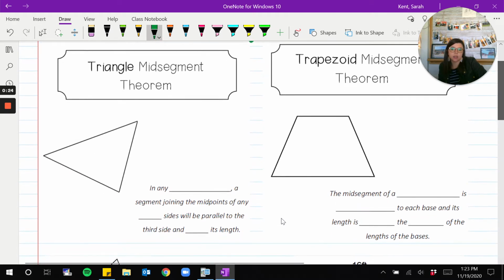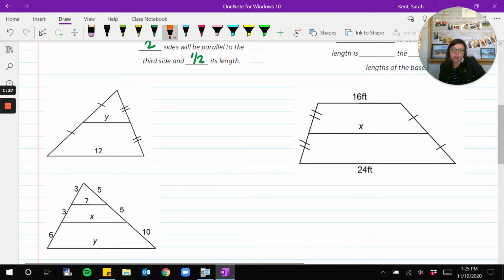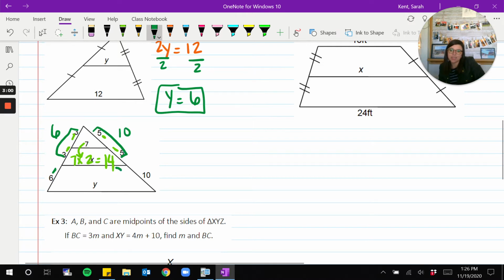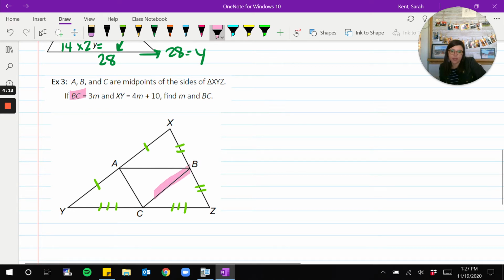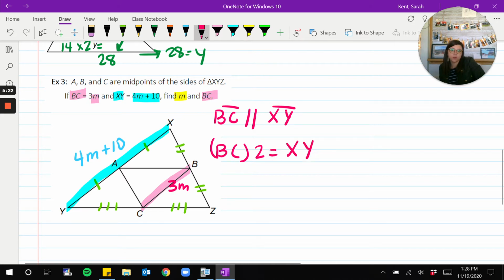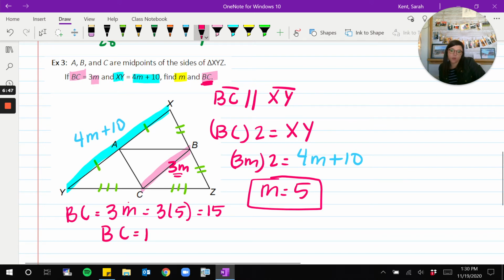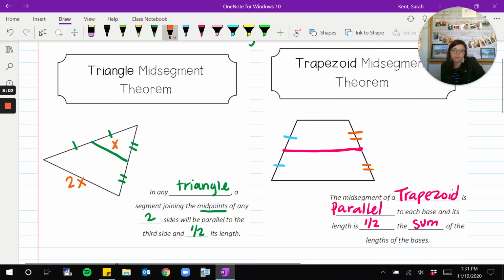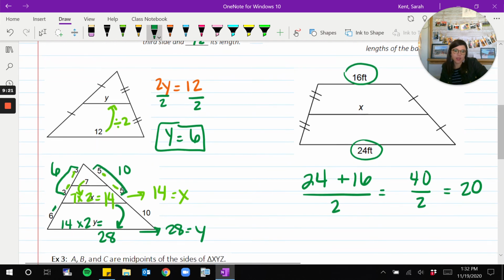4.5 Notes - Midsegments